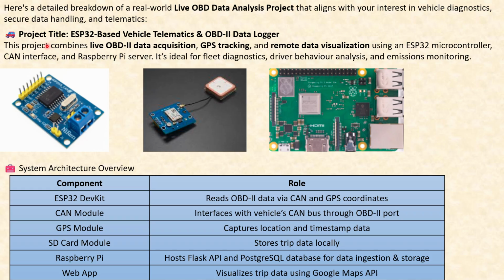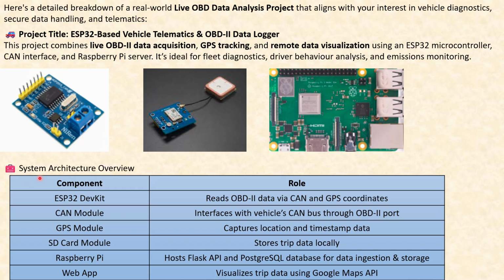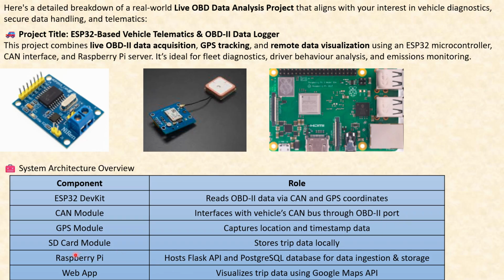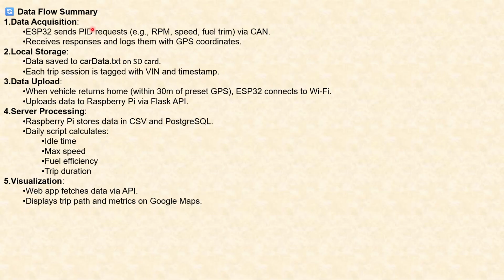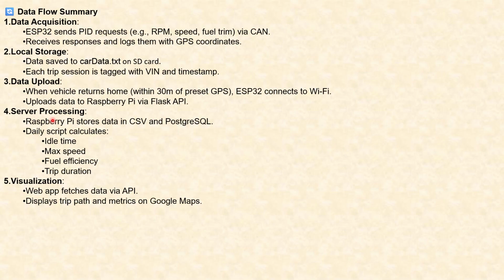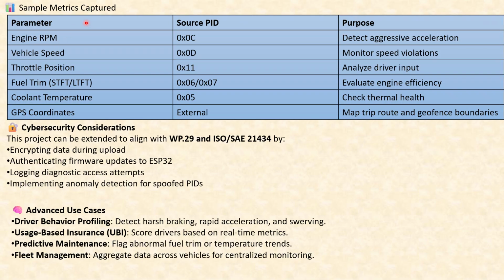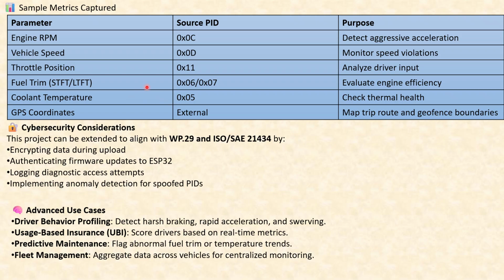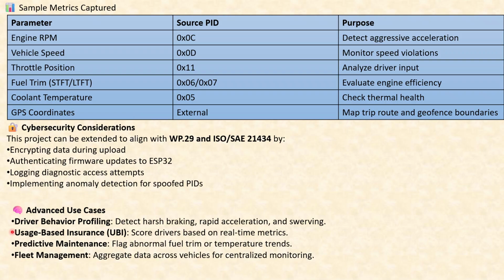OBD Data Analysis Project